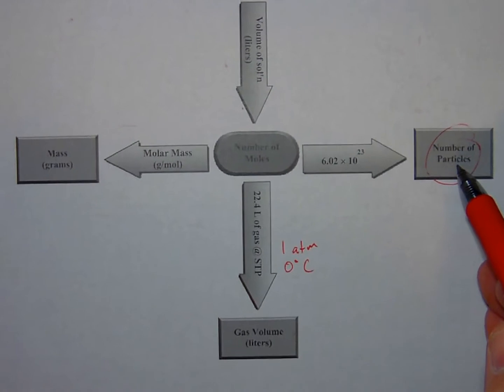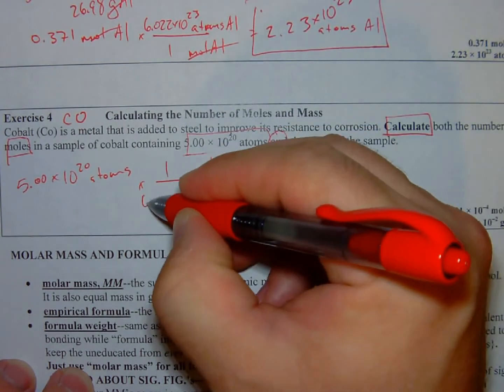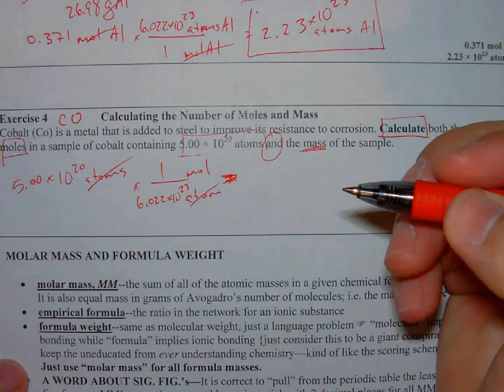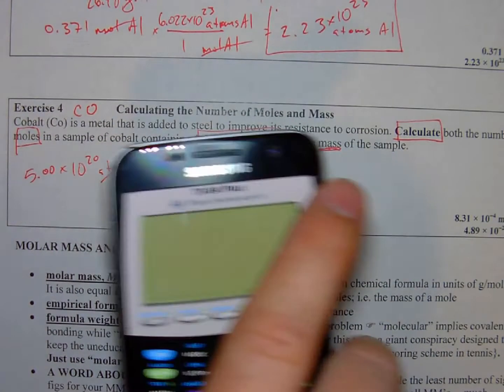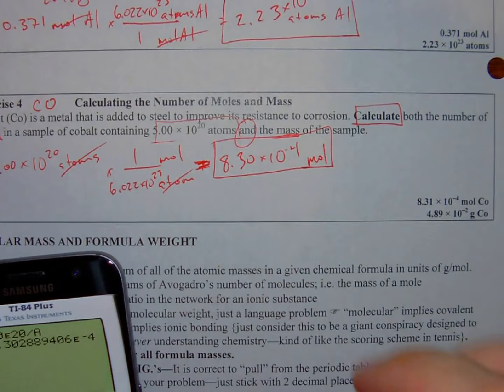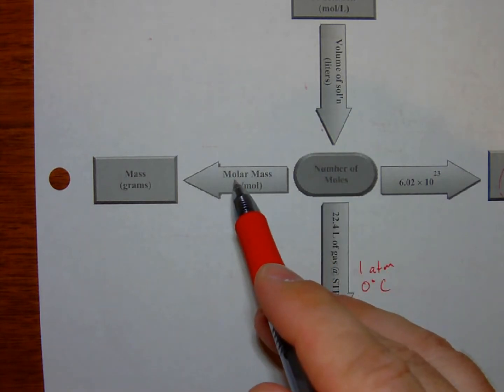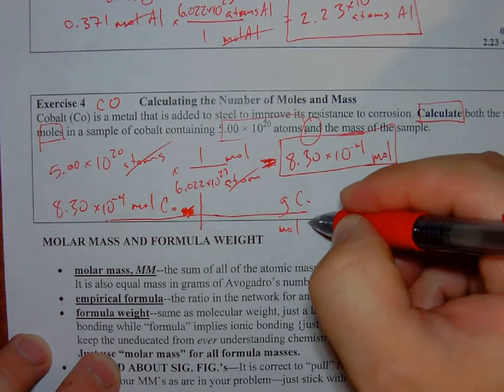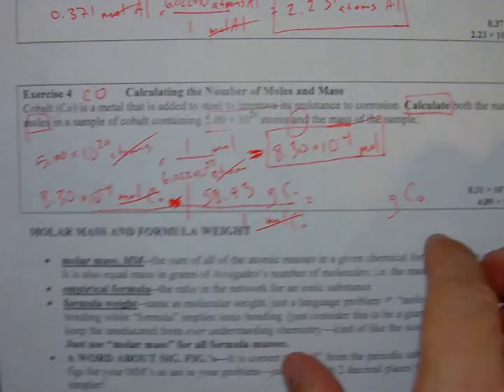AP Chem Ch 03 Pt 07 - Exercise 4 Calculating the Number of Moles and Mass